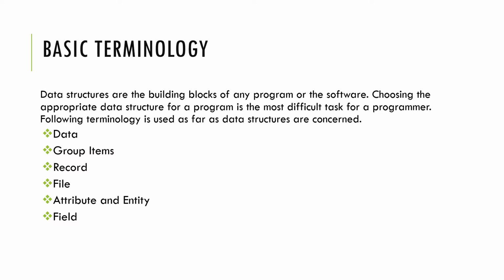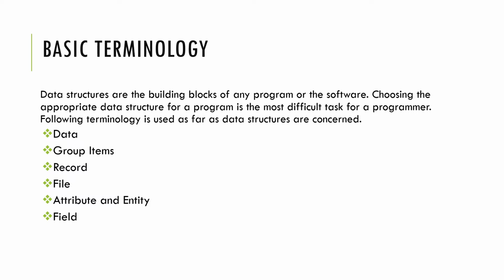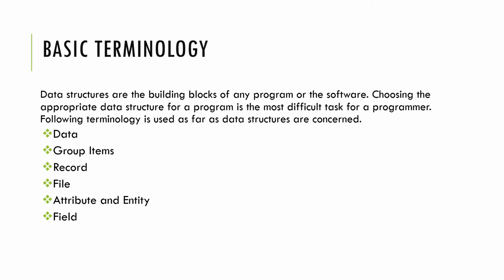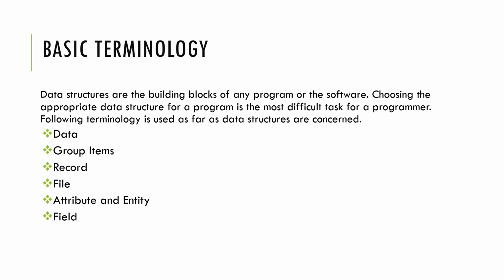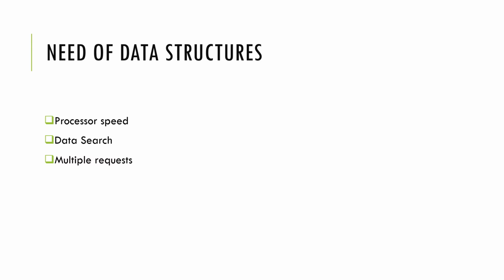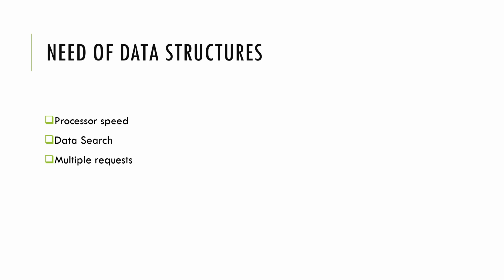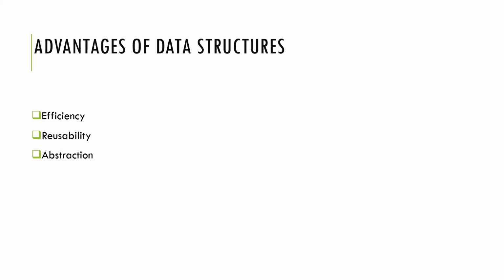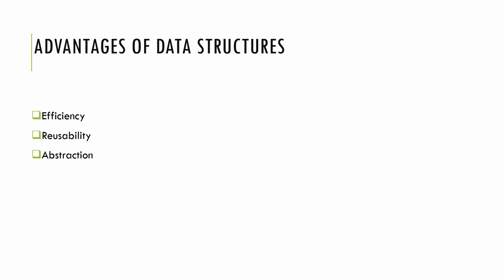Introduction to Data structures